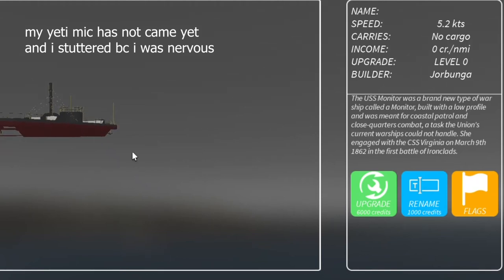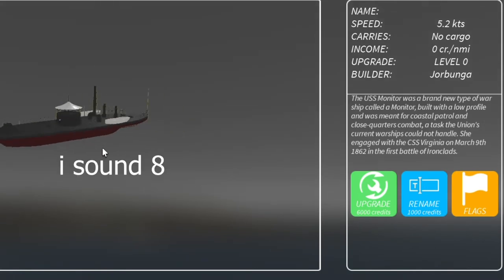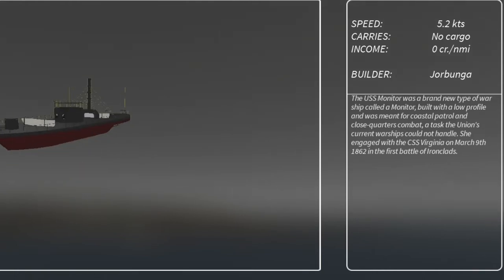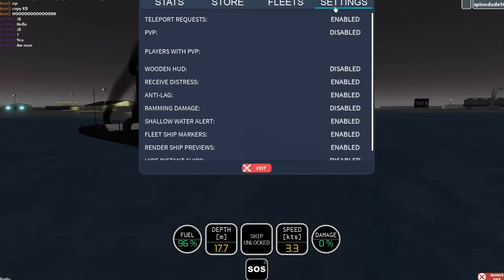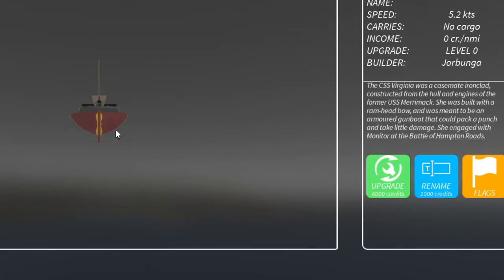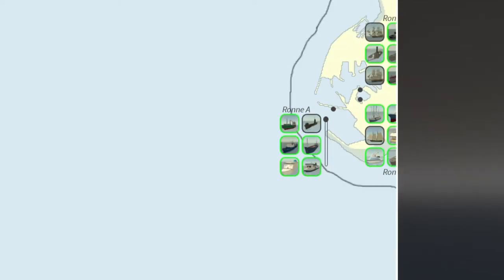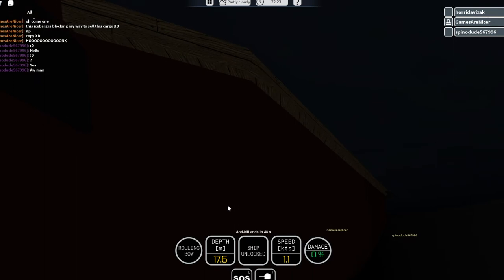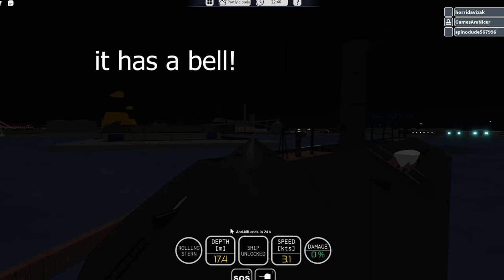[DSS III] Historics Bundle Review! [Dynamic Ship Simulator 3] DSS VLOGS 3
Historics Bundle Review! [Dynamic Ship Simulator 3]